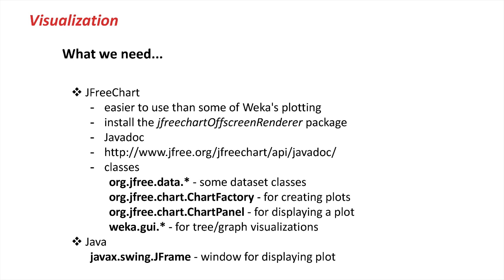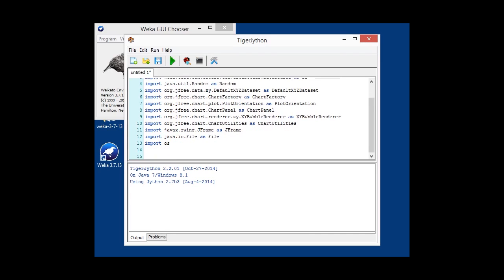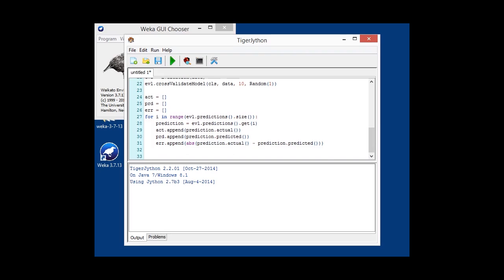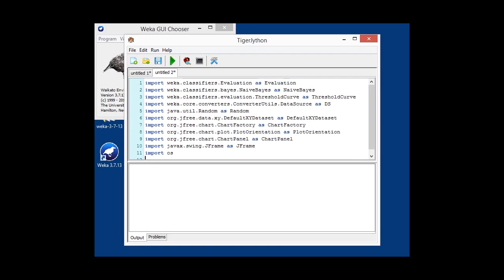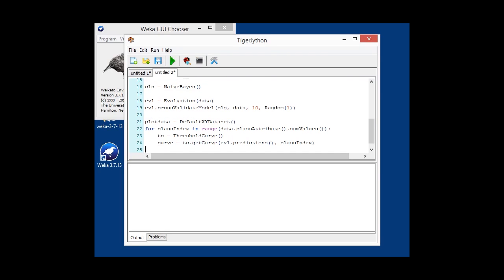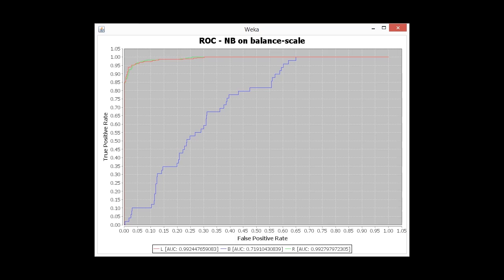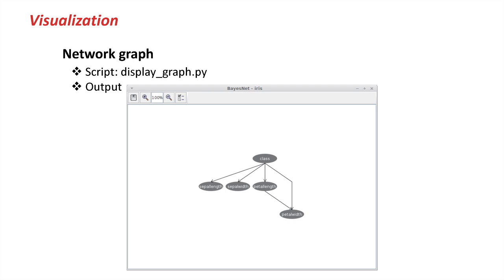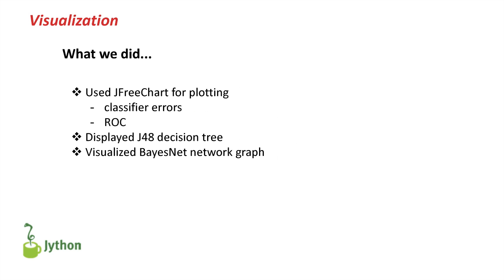Advanced Data Mining with Weka | 28 | Visualization the data